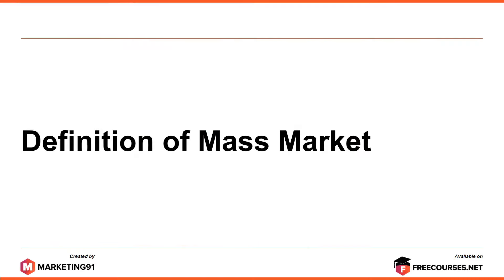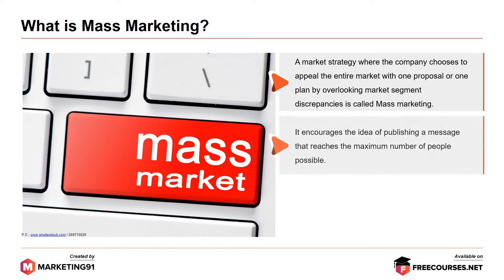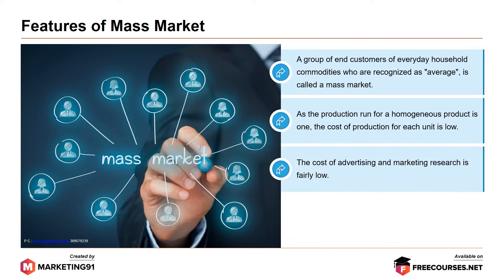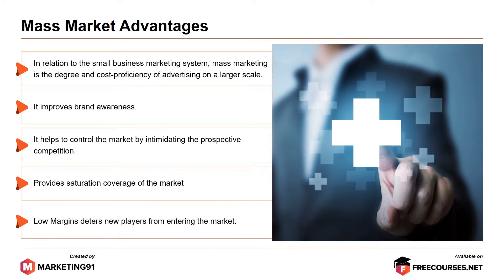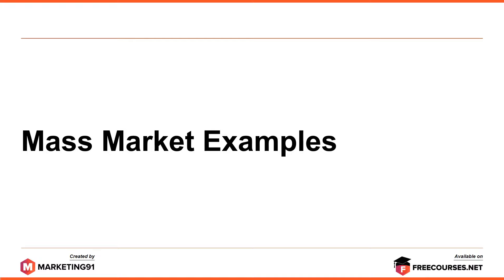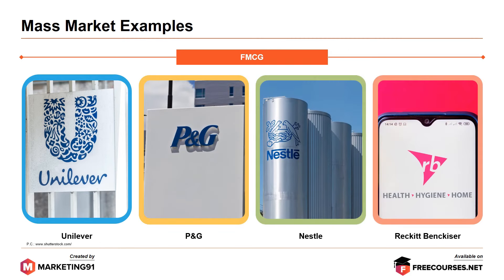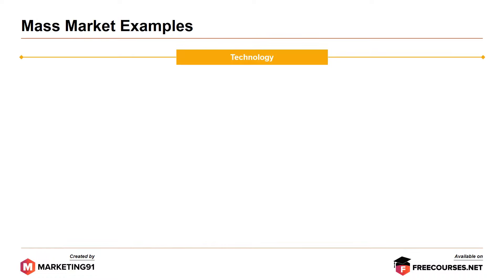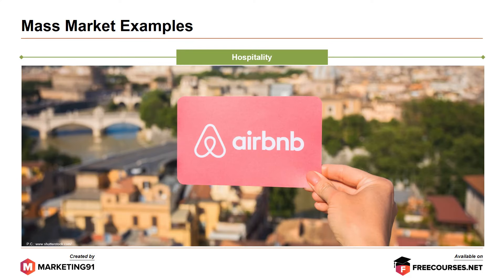Mass Market - Definition, Meaning, Features, Advantages and Examples of Mass Markets (257)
Mass Market refers to a market where products are produced and distributed on a large scale for a wide range of end consumers.

Mass Marketing is a marketing strategy of organizations that prefer to target the entire market with one strategy or one plan for their products or services.

Features of Mass Marketing

- The mass-market strategy targets many consumers as their needs are general and not specific.

- The products chosen for the mass market are relatively standard and offer similar satisfaction as those of products from other brands. This is why consumers are not loyal to a specific brand.

- Products in Mass markets have similar prices and the difference between any products is insignificant.
High switching costs and low loyalty encourage brands to lower the product prices to attract new customers.

- Organizations depend upon mass production as it achieves higher economies of scale and improves profit margins.

- Organizations try to expand their distribution channel to increase their product reach. It takes the help of marketing mix to increase its consumer base

Mass Market Advantages

- The large size of the market makes the growth prospects high
- Organizations benefit from higher economies of scale because of cost-efficiency in promotion, marketing and production
- Consumers can satisfy their needs at low prices
- High sales volume leads to high revenues
- Improves brand awareness
- Easily control market by using intimidation tactics on the rival brands
- Offers saturation coverage of the market
- Low margins act as entry barriers for new competitors

Mass Marketing & Shotgun Theory

The Shotgun Theory refers to a mass marketing approach where organizations try to reach as many target audience as possible through advertising channels like radio, banners, cable, text ads and television

Mass Market Examples

Retail

1. Walmart
2. Amazon
3. Target
4. Carrefour
5. IKEA

FMCG

1. Unilever
2. P&G
3. Nestle
4. Reckitt Benckiser

Beverages

1. Coca-Cola
2. Pepsi

Entertainment

1. Netflix
2. TikTok
3. Amazon Prime

Technology

1. Facebook
2. Google
3. Android

Hospitality

1. Airbnb

This video is on Mass Market and it has the following sub-topics.

Time Stamps

0:00 Introduction to Mass Market
00:21 Definition of Mass Market
00:42 What is Mass Marketing?
01:08 Features of Mass Marketing
01:37 Mass Market Advantages
01:58 Mass Marketing & Shotgun Theory
02:28 Mass Market Examples